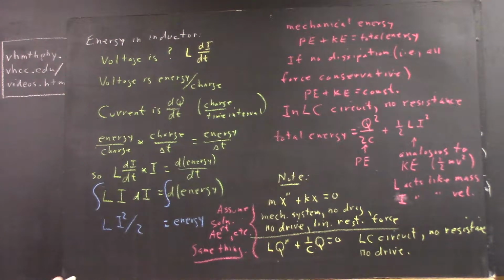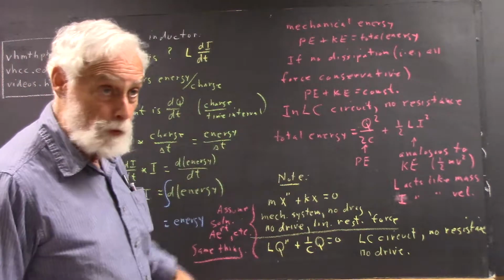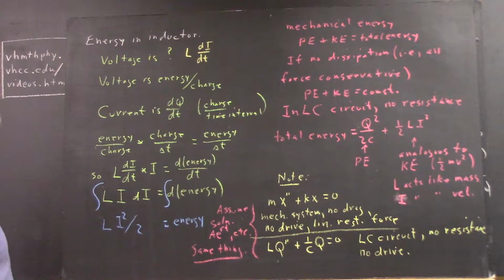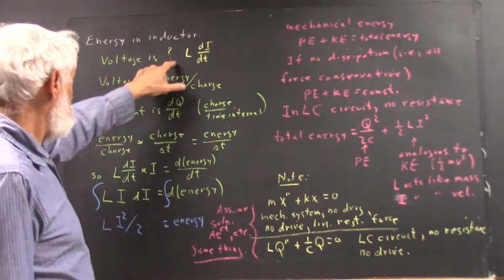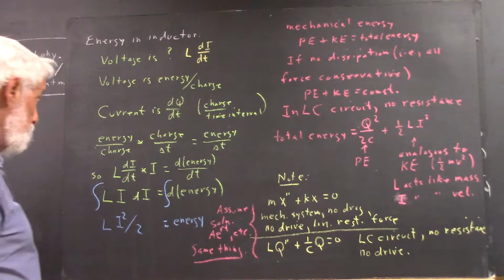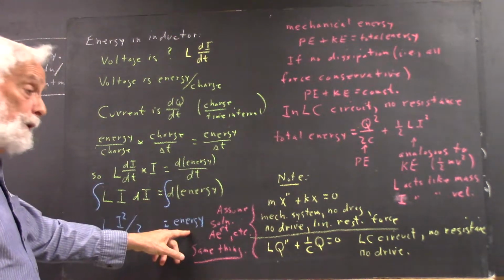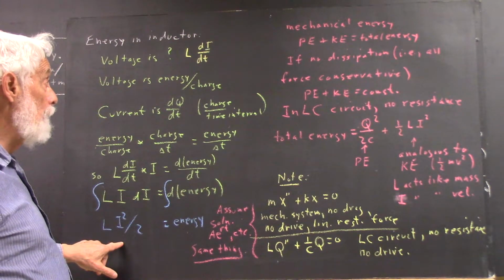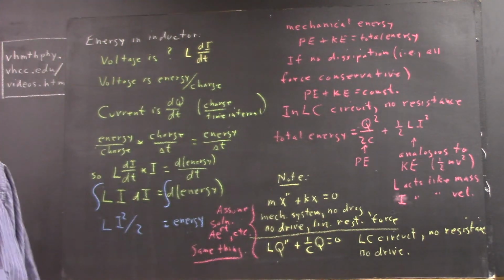daguniv 0248 energy of an inductor 4